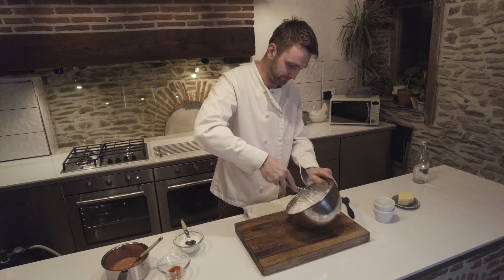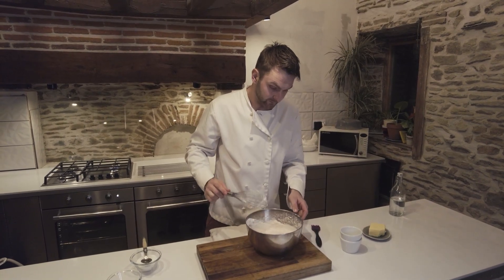how to make a strawberry souffle-The French Kitchen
in this classic tutorial, we learn how to make the infamous souffle, its easy!

ingredients-

150g strawberry's topped and washed
caster sugar
brown sugar
3 egg whites
teaspoon of cornflour
dash of kirsch

Welcome,
  From a kitchen in the very heart of France, tutorials and authentic french recipes from a trained chef, learn the techniques and skills to execute the classics of french gastronomy, please like and subscribe to be the first to know when a new video is released!